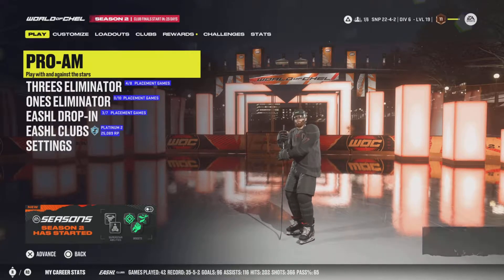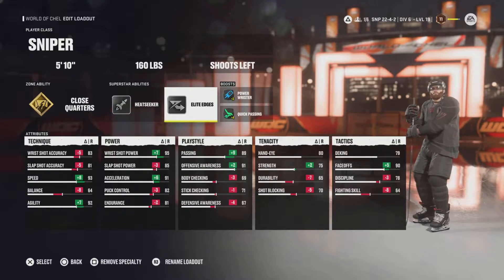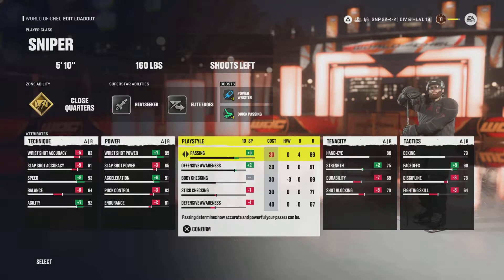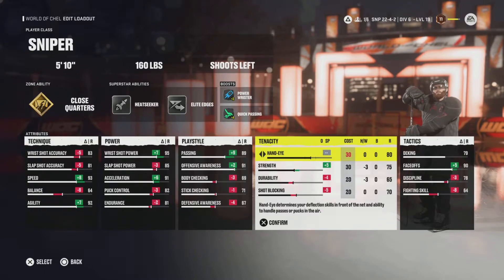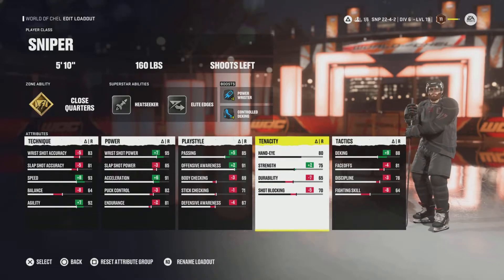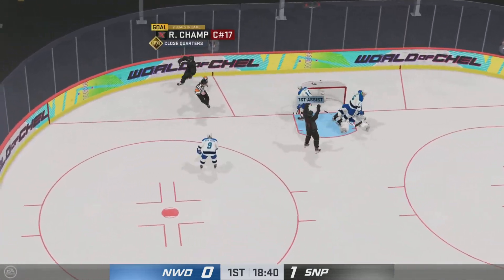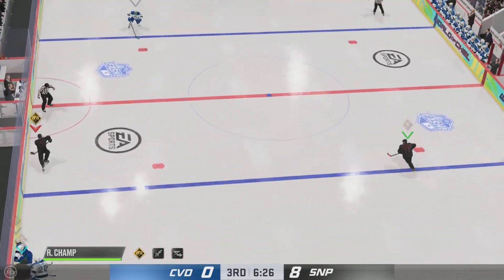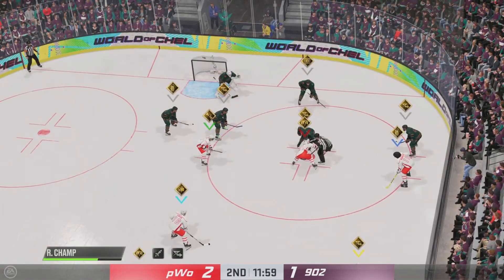NHL 22 LE FROMMAGE SNIPER, cheesy right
5'10 160 Sniper build hope you enjoy. Builds not for everyone But you cant deny its effectiveness